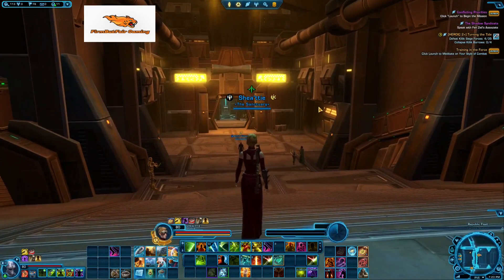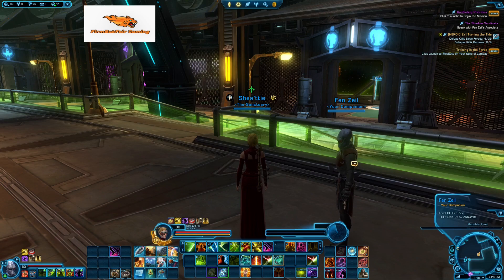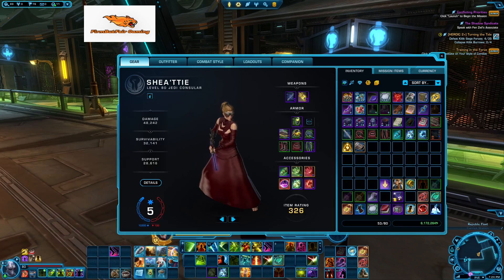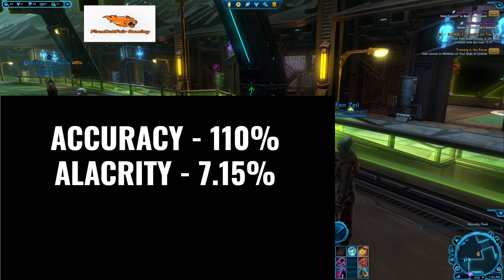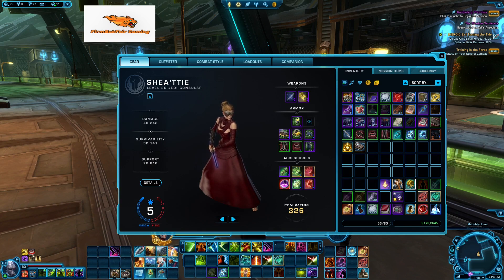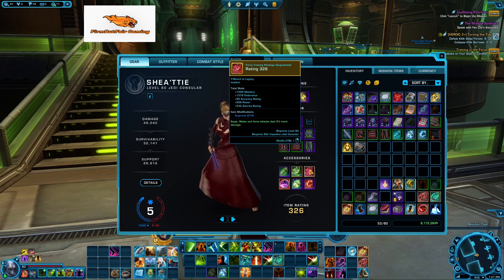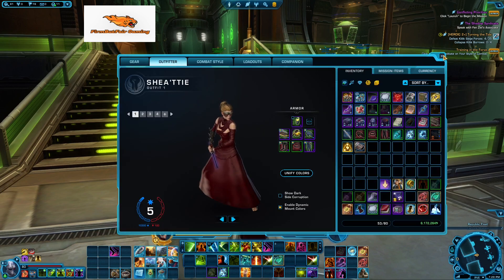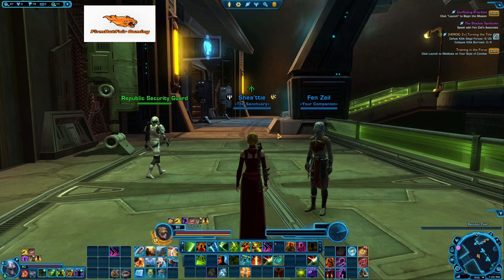SWTOR 7.0 - How to Gear DPS Characters at 326+ item level - Stat Priority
This is how to gear most of the DPS in SWTOR

Are you a fan of the new thumbnail?